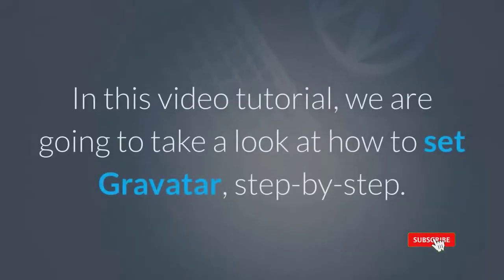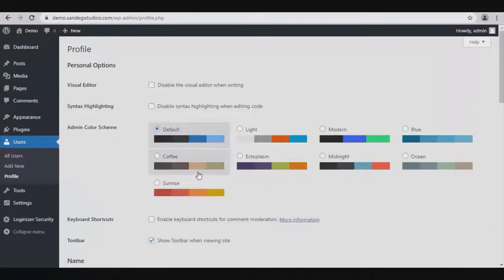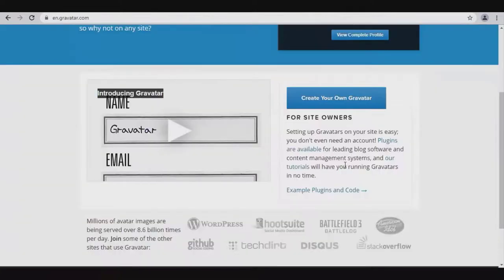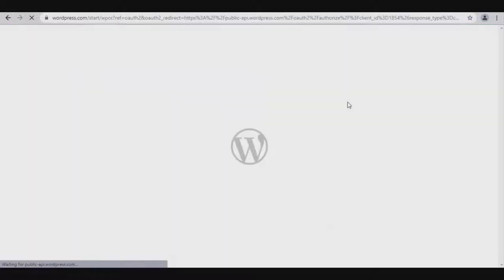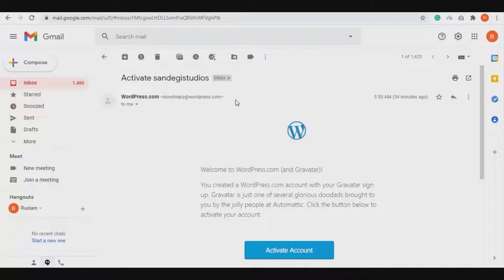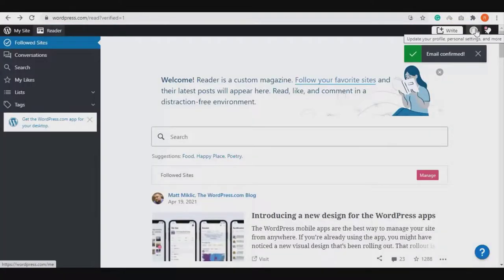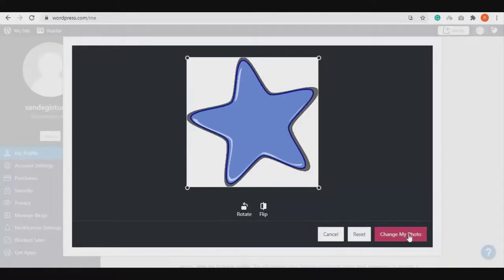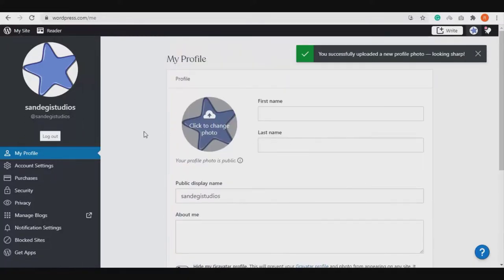How To Setup Gravatar In WordPress For Beginners (Step By Step Tutorial)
How To Setup Gravatar In WordPress For Beginners (Step By Step Tutorial) - Claim You Free WordPress Tutorial Videos Made For Beginners

Here Is A Simple Overview Below On How To Setup Gravatar On WordPress For Beginners.

How to setup WordPress gravatar?

To start using Gravatars on your site:

1. Log in as an administrator to your site.
2. Navigate to Settings - Discussion and scroll down to the “Avatar” Section.
3. The “Avatar” section presents you with several options: Avatar Display: Toggle Gravatars on and off for your site.

We hope these suggestions above helped you on How To Setup And Create Gravatar In WordPress For Beginners.

We hope this short basic WordPress gravatar video tutorial helped you on What Is A WordPress Gravatar for your WordPress Blog.

In this Basic WordPress Gravatar Tutorial, we will Show You An Overview On How To Setup And Create Gravatar On WordPress For Beginners .